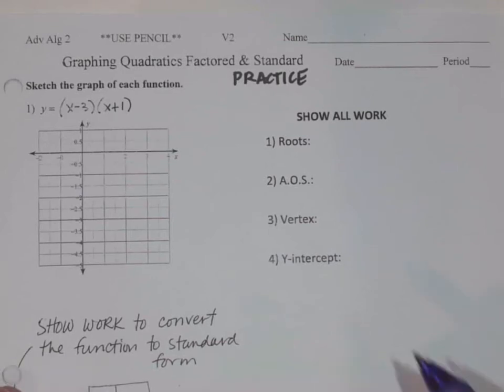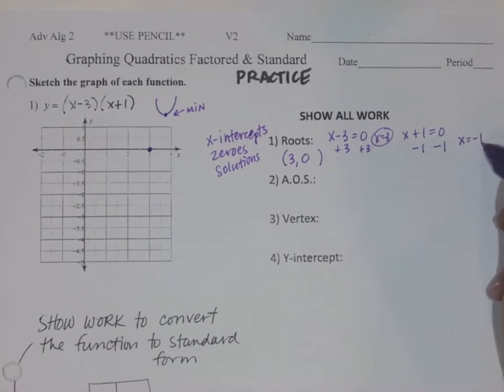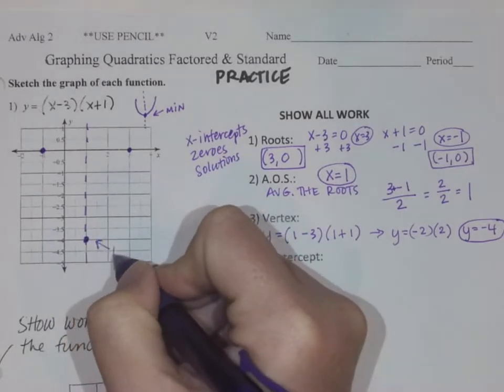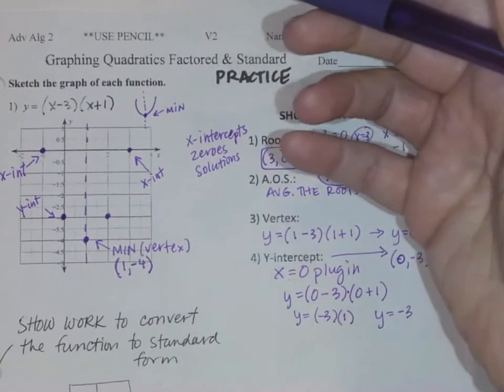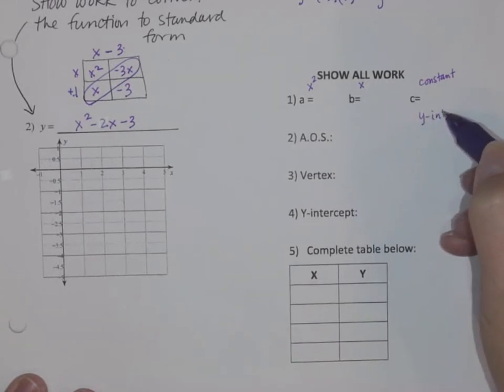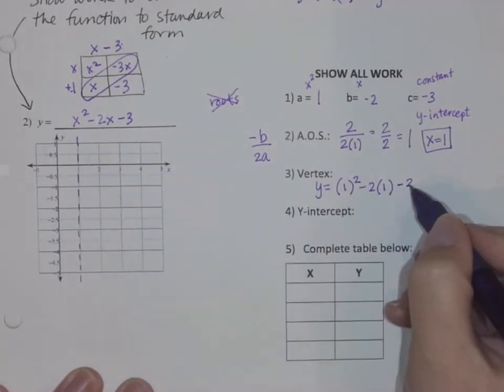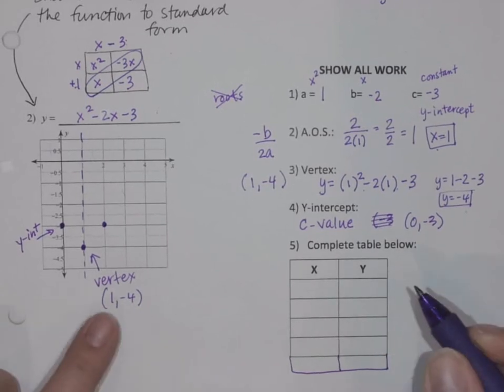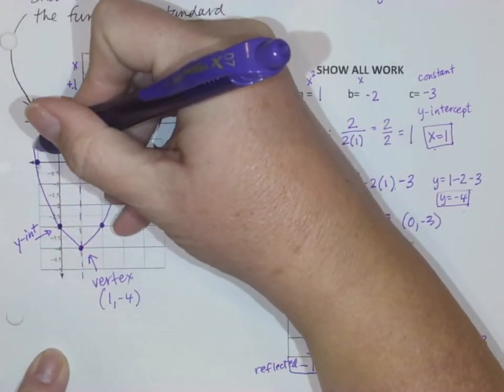Graphing Quadratic Equations in Factored Form & Standard Form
This video is instructional in nature. It provides the viewer the steps to graph a quadratic function that is in factored form. Terms used: roots/x-intercepts, axis of symmetry, vertex (min/max), and y-intercept. The video also addresses the steps to graph a quadratic function in standard form beginning at the 6 minute mark. The viewer will learn the importance of a, b, & c when calculating the axis of symmetry, the vertex, and the y-intercept.